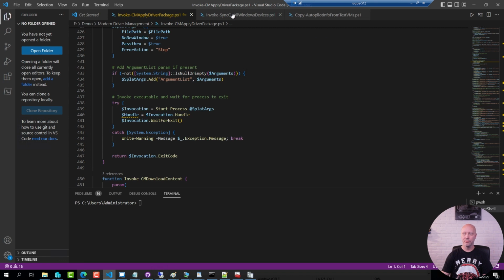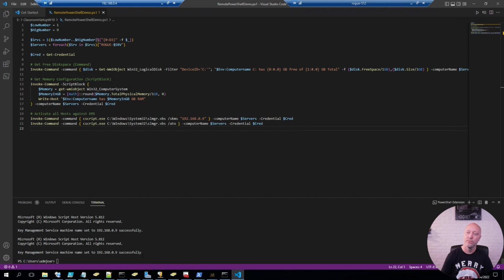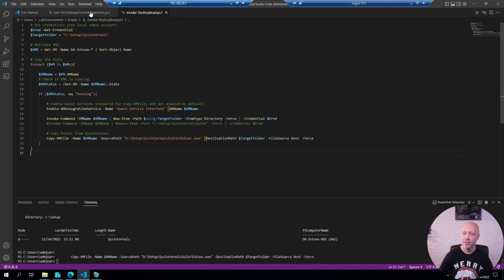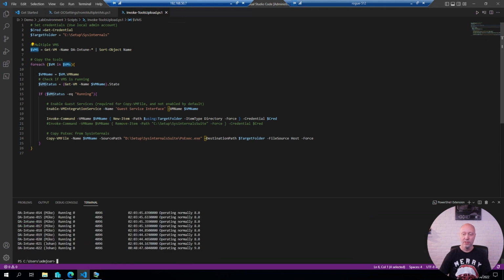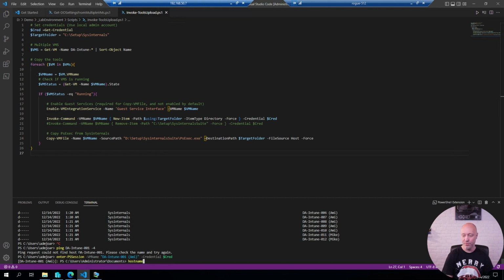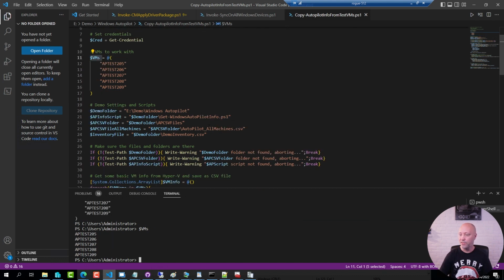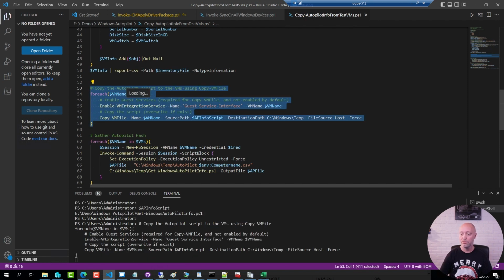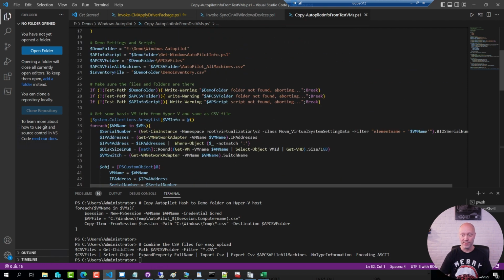ConfigMas 2022 - Episode 13 - VM Automation using PowerShell (Hyper-V)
Demo for automating virtual machines in Hyper-V, and some other things, like Intune and Windows Autopilot, using PowerShell